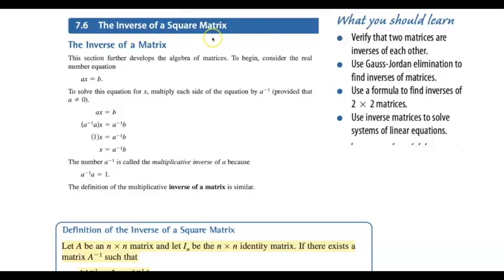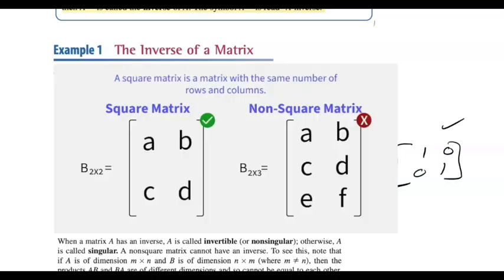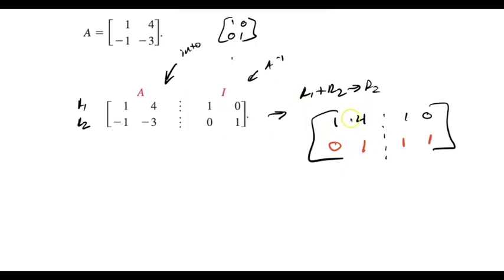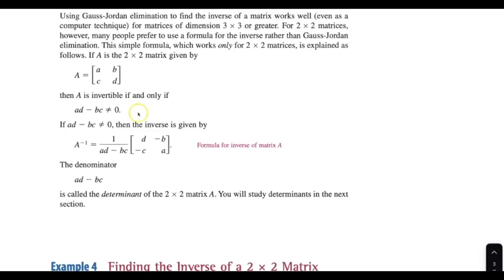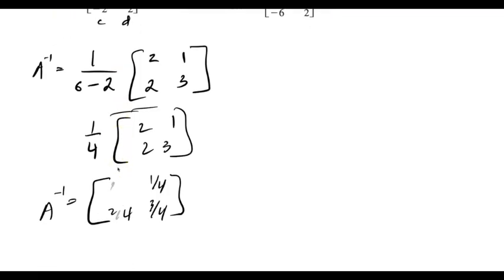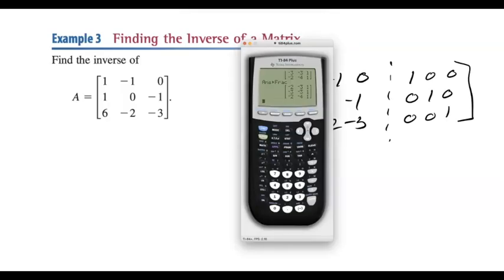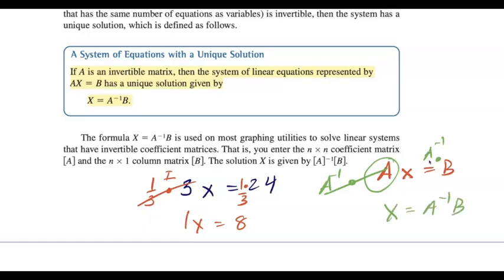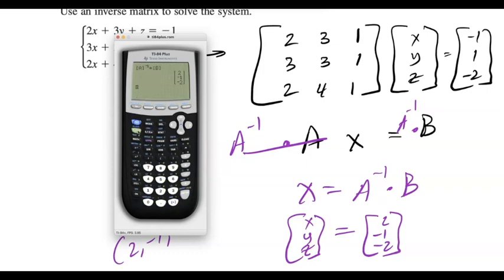The Inverse of a Square Matrix | Precalculus (2026 Update)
In this lesson, 7.6 The Inverse of a Square Matrix, we cover inverse matrices, how to verify two matrices are inverses, how to find inverses using row operations or the 2×2 inverse formula, and how to use inverse matrices to solve systems of linear equations.

Chapters
00:00 Inverse of a Square Matrix
00:02 Lesson goals
00:11 What an inverse matrix means
00:40 Verifying inverse matrices
01:45 Finding an inverse with row operations
04:14 2×2 inverse formula
04:50 Finding a 2×2 inverse
05:51 Singular matrix / no inverse
06:12 Finding a 3×3 inverse with a calculator
07:57 Solving systems with inverse matrices
09:44 Comparing inverse method with RREF